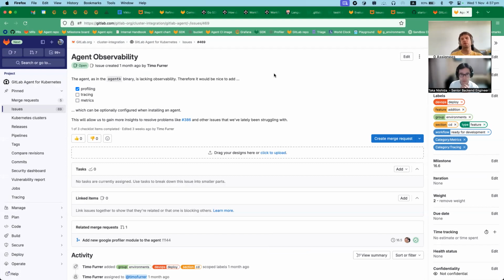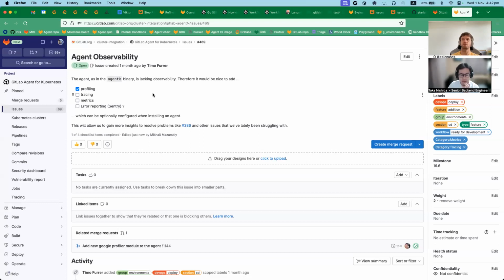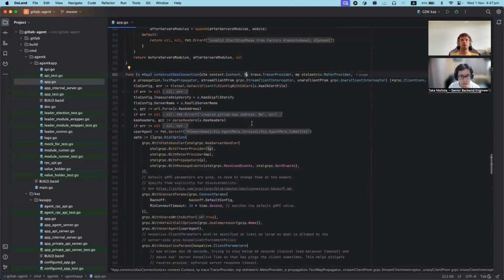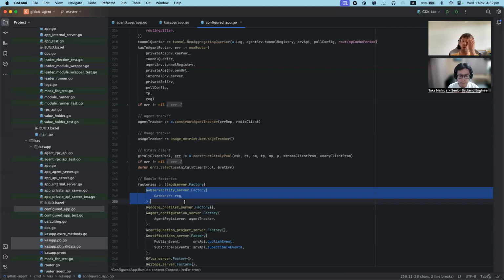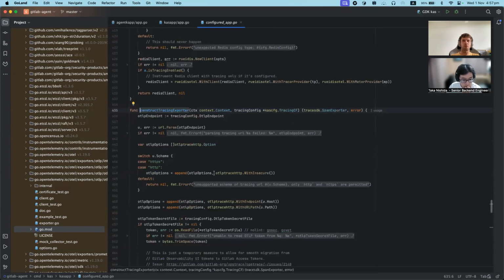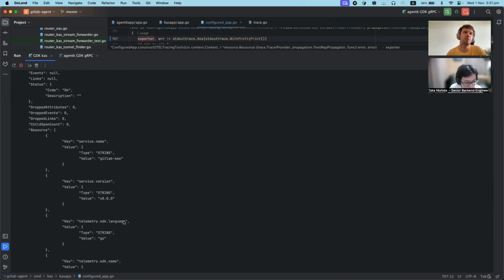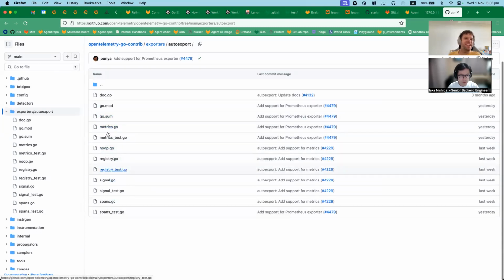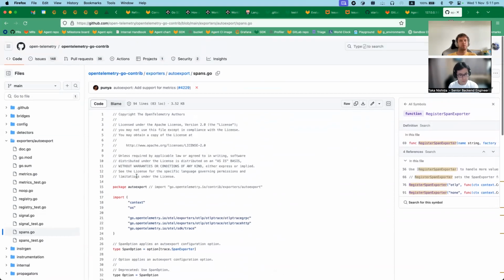It's time to Go! Episode 7 - agentk observability